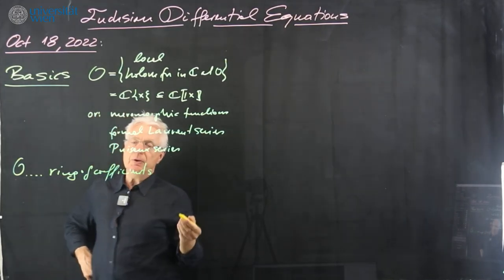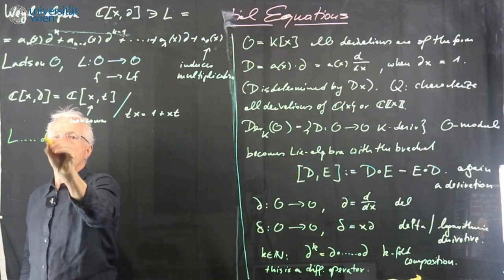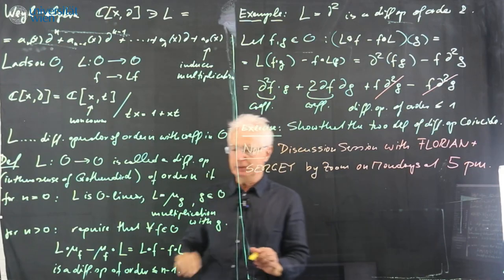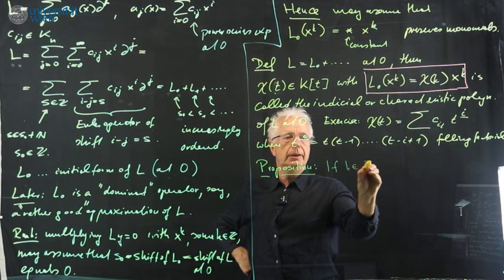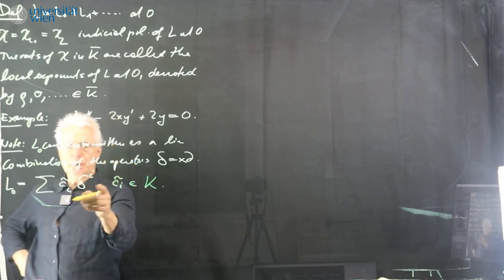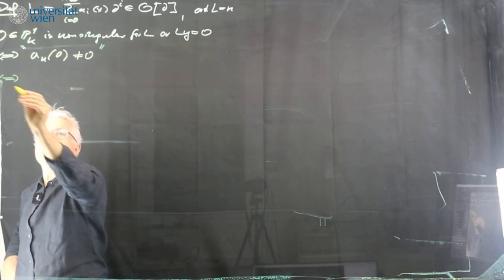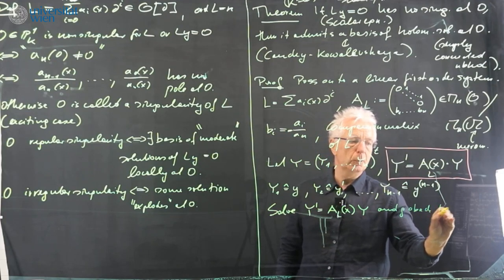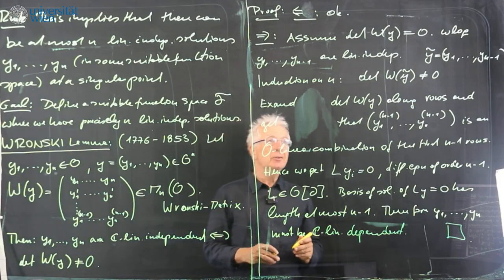Hauser: Fuchsian Differential Equations, Lecture 2, October 18, 2022